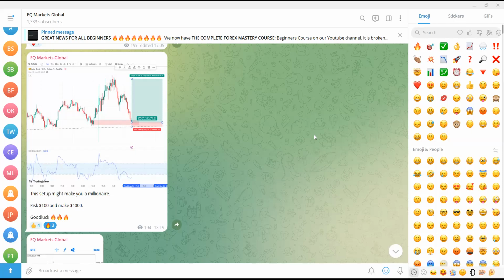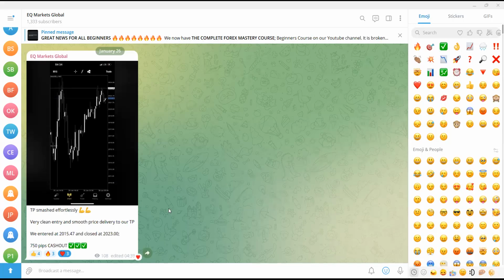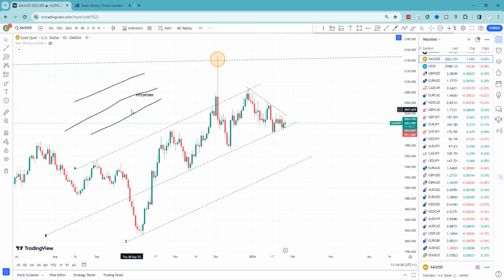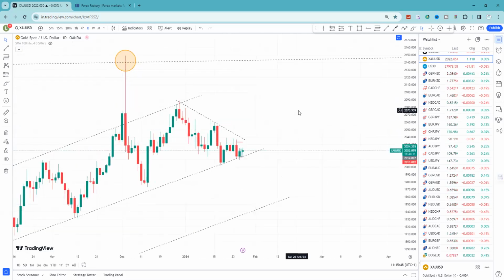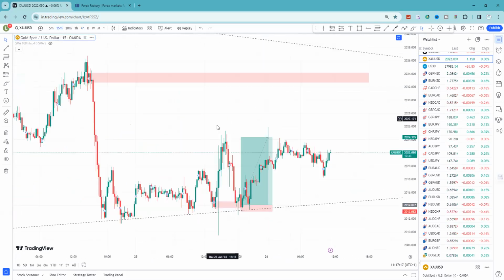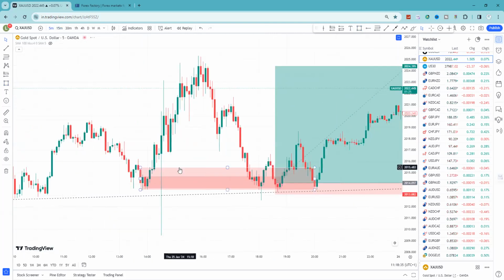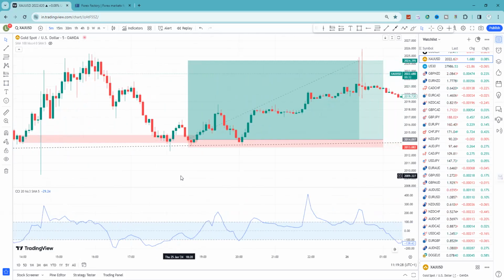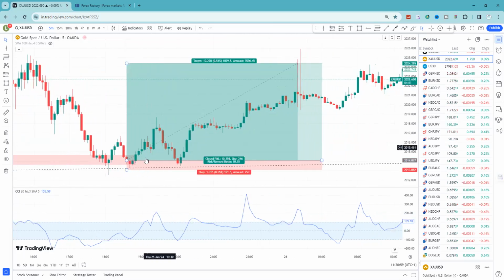How to spot very high probability trade setup that gives good returns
This video shows the step by step process used to spot a 1:10 RR trade setup.

We employ both the retail and smc concepts to have better entry and exit of the market.

The COMMODITY CHANNEL INDEX has been a great and helpful tool to understand momentum and confirmations. You can watch how to use it